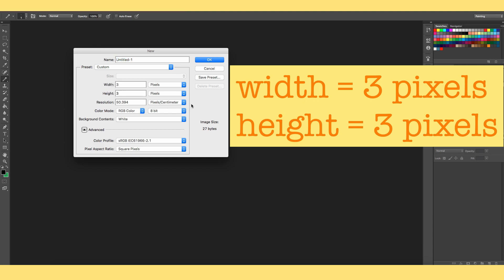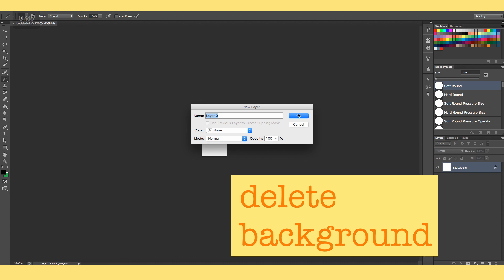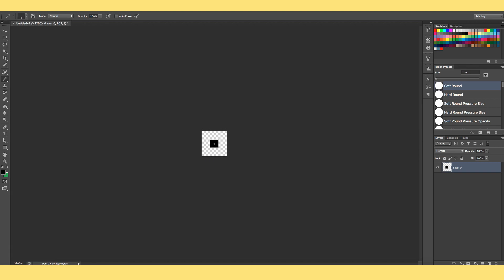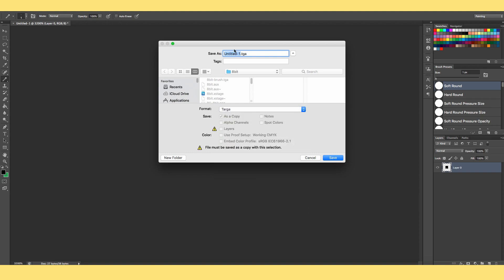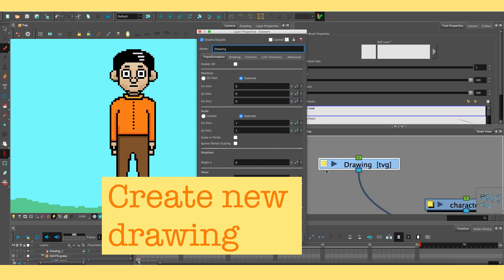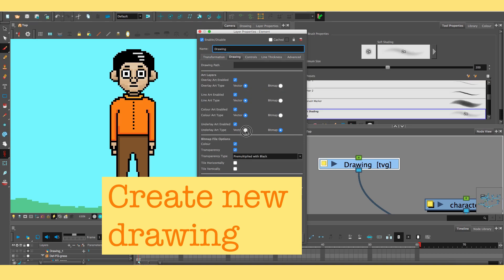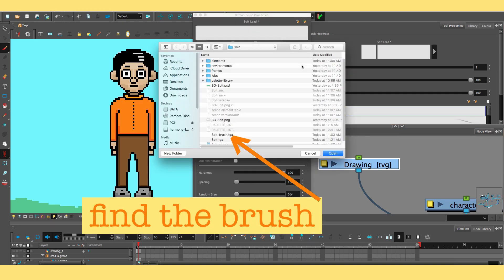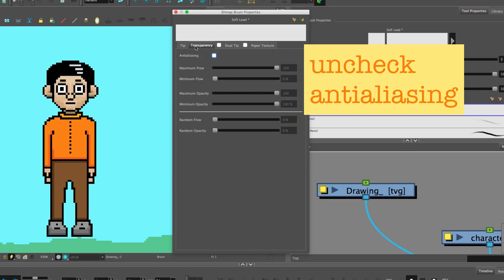Learn How to Make a Pixel Art Brush in Toon Boom Harmony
Big thanks to "Mike Scott Animation" for showing how to make a pixel art brush for Toon Boom Harmony by creating a brush in Photoshop. I boiled down the steps in his video for anyone who wants to quickly learn how to make pixel art in Toon Boom Harmony.